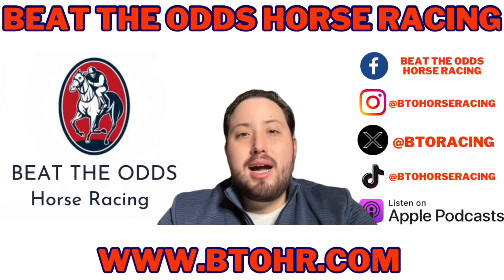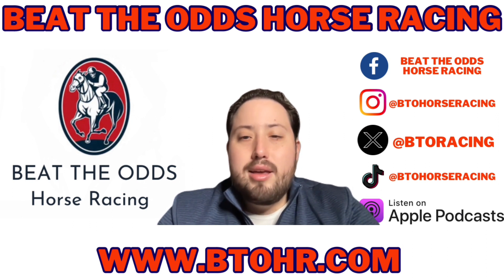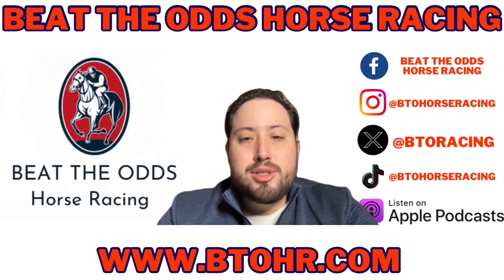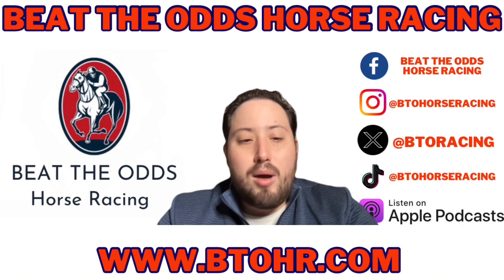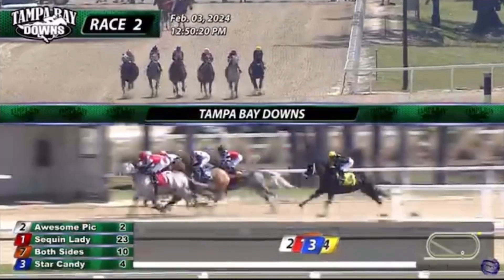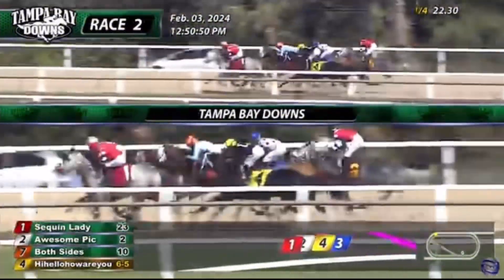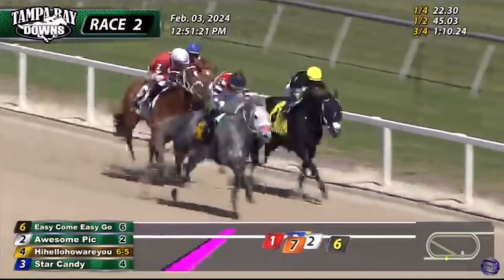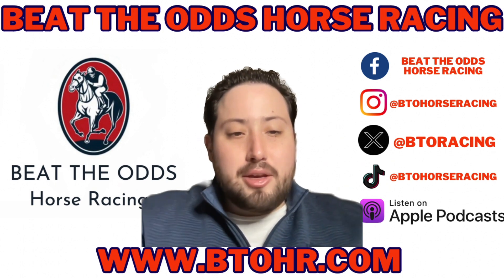Easy Come Easy Go Dominates At Tampa Bay Downs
Grade Three Level
General support of the channel
Priority reply to comments
Grade Two Level
Race previews for graded stakes
Picks for those graded stakes
Grade One Level
Member only polls
Discounted merchandise
Race previews for graded or group stakes races around the world
Picks for all those races + Full card picks for two tracks

SIGN UP!